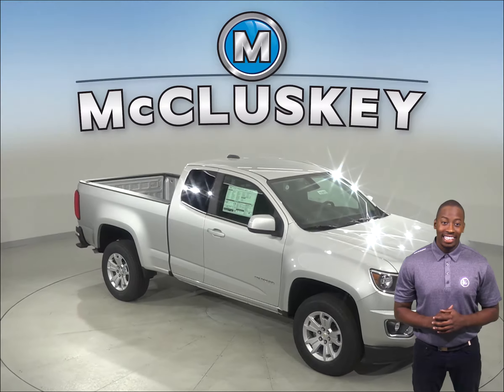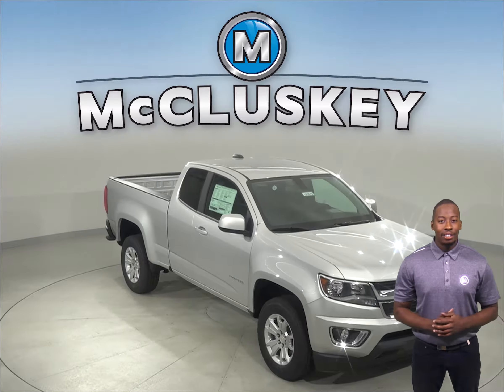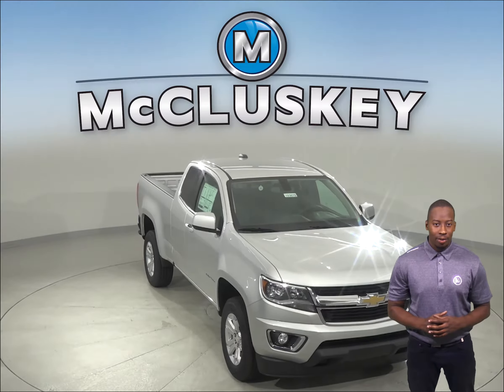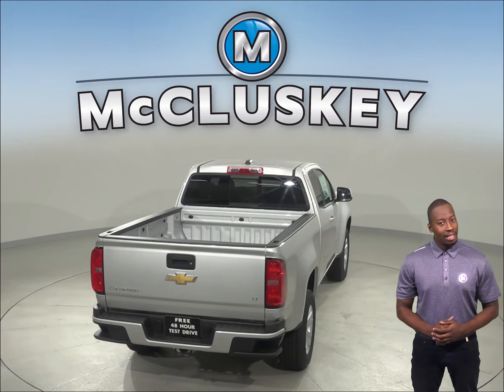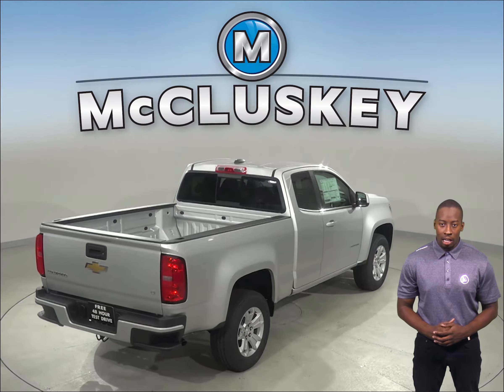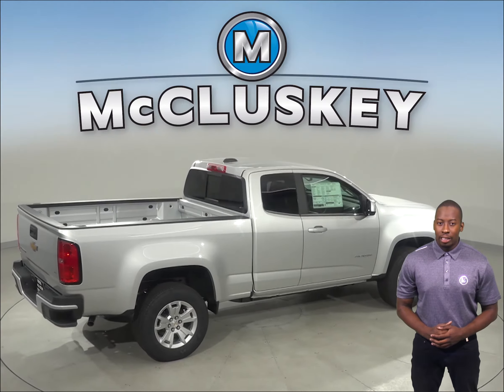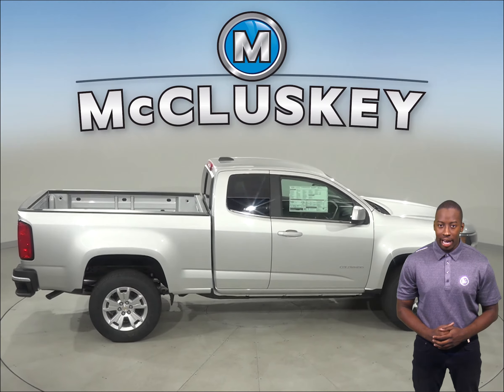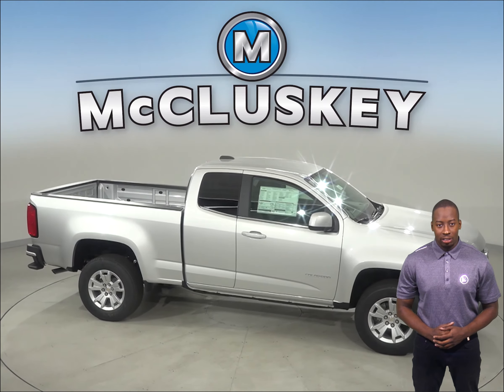193670 - New, 2019, Chevrolet Colorado, LT, Test Drive, Review, For Sale -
Challenged credit?